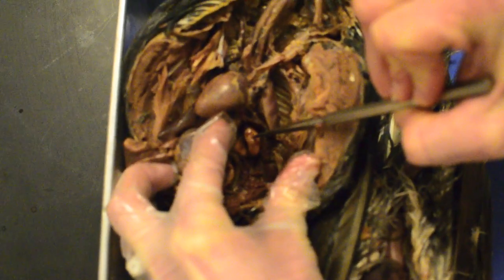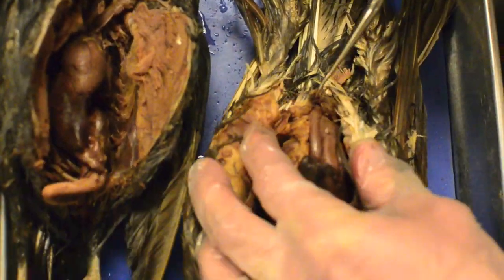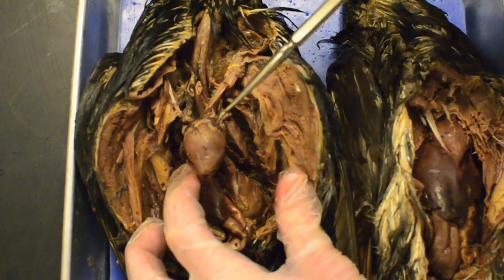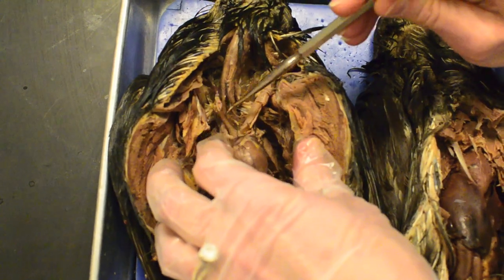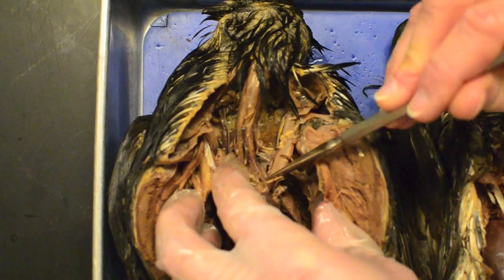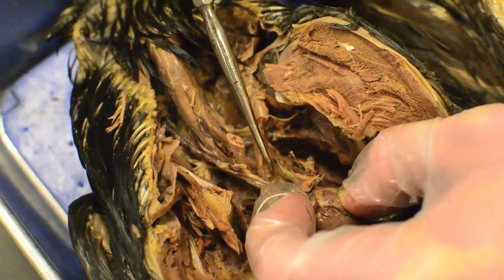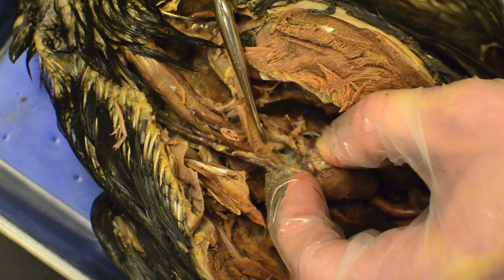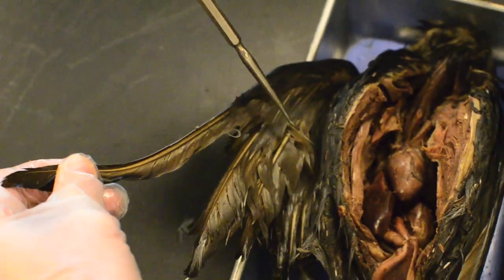Pidgeon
Going through the pidgeon insides.